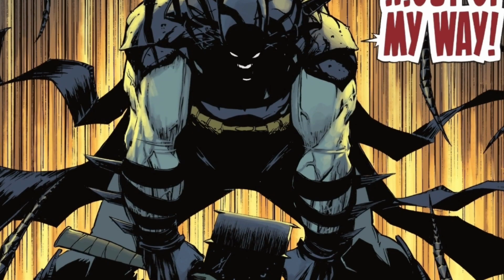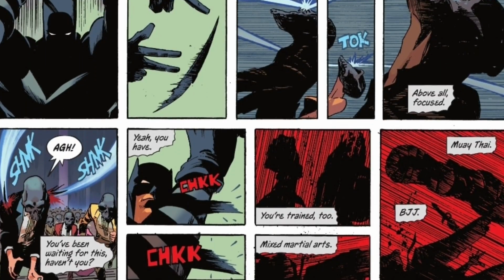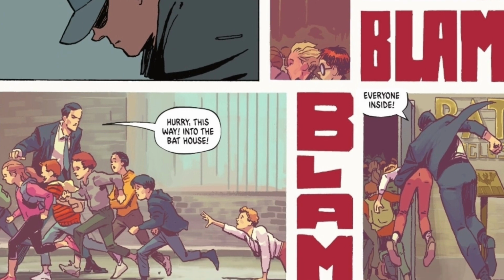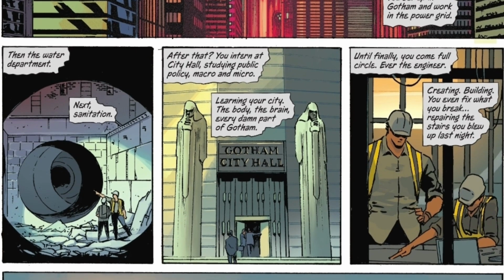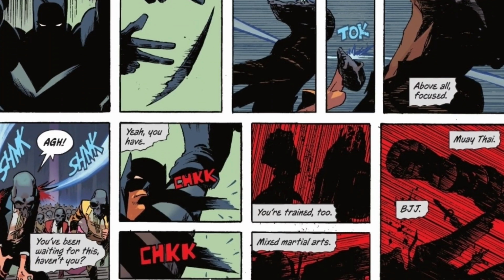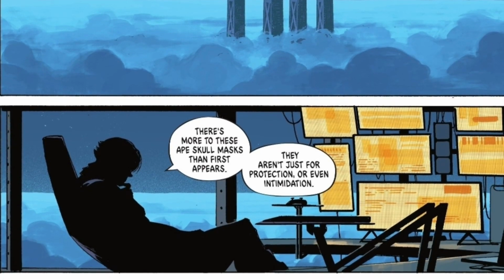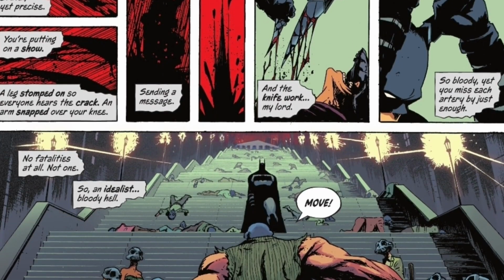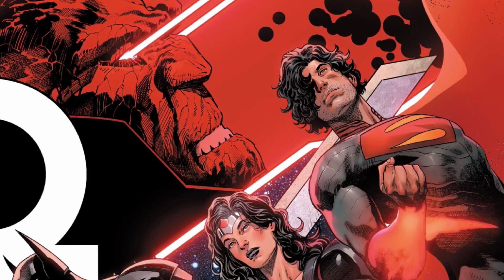the absolute batman is "STRANGE" but awesome